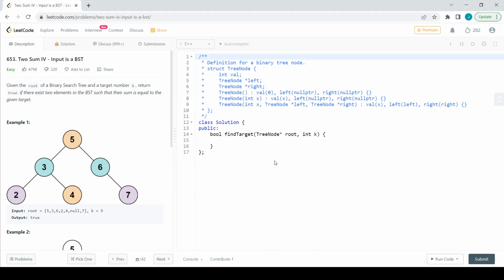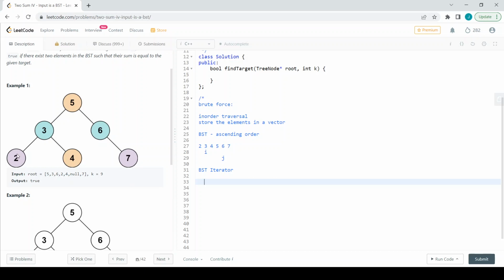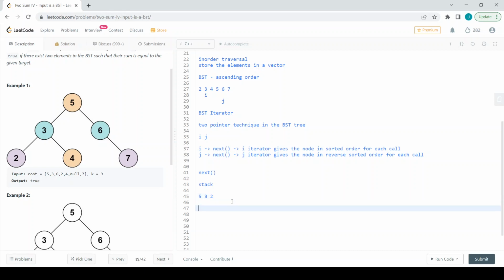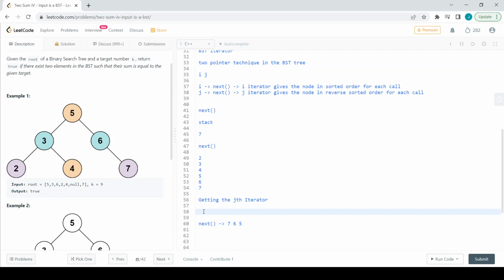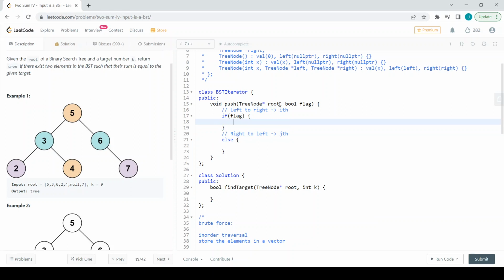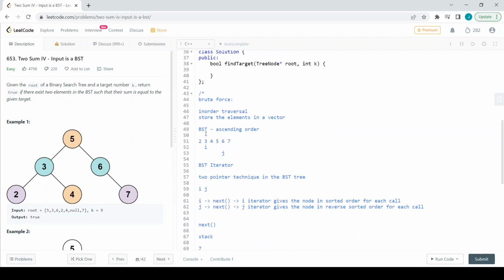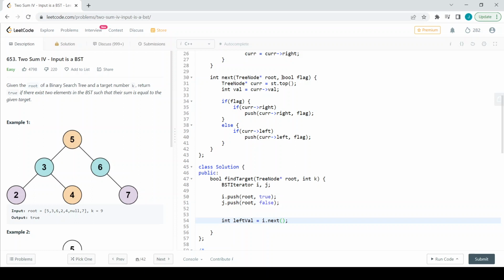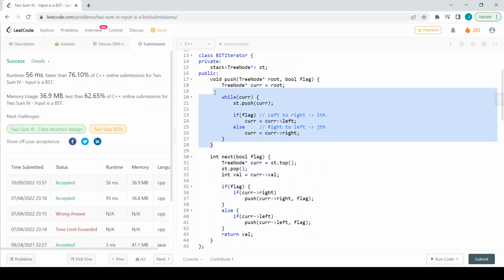653. Two Sum IV - Input is a BST | Using BSTIterator | Two Pointer on BST